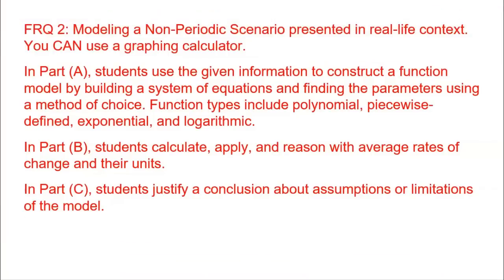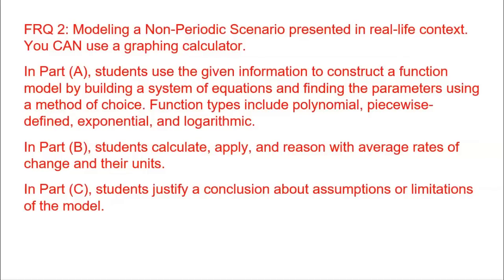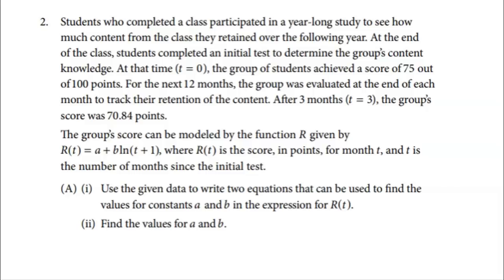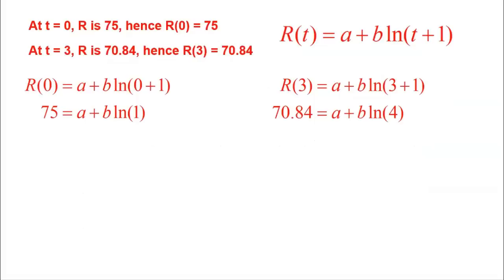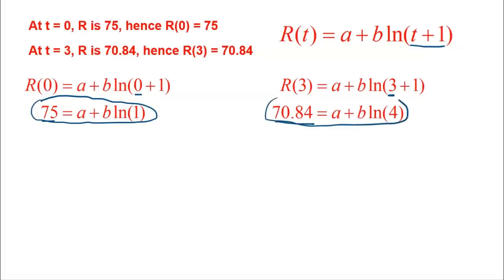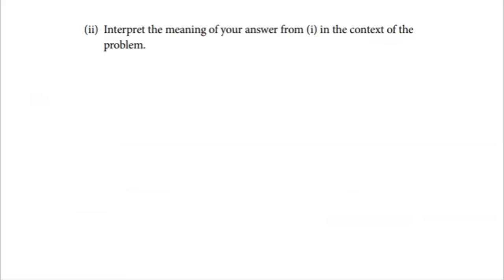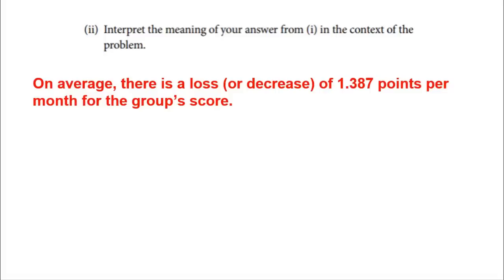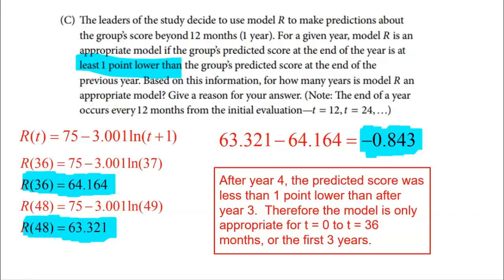What FRQ #2 on the AP Precalculus Exam Will Look Like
This video walks you through free response question #2 from the course exam and description for AP Precalculus that covers modeling a non-periodic function.  On the actual exam this is exactly what the framework for FRQ #2 will look like.